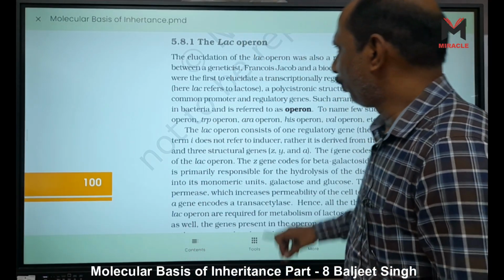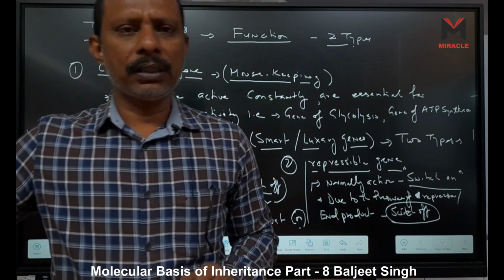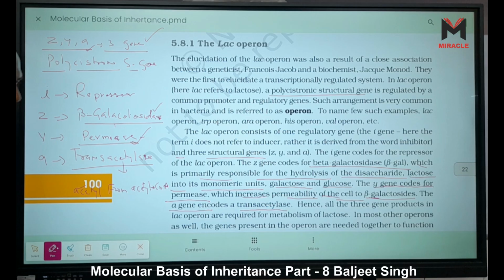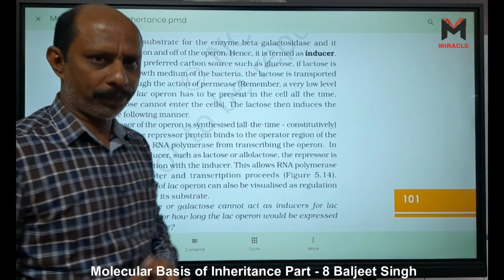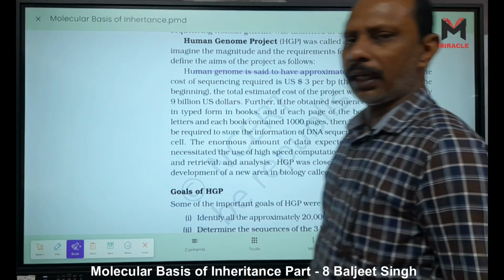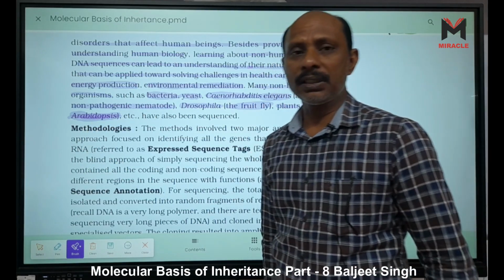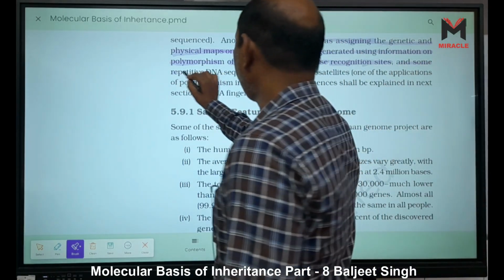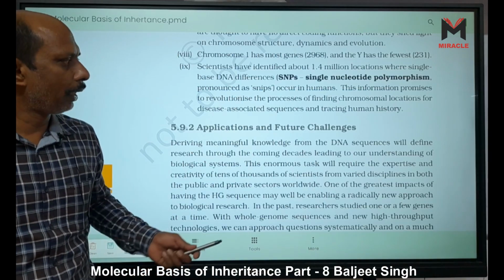Molecular basis of inheritance part-8 NCERT explanation